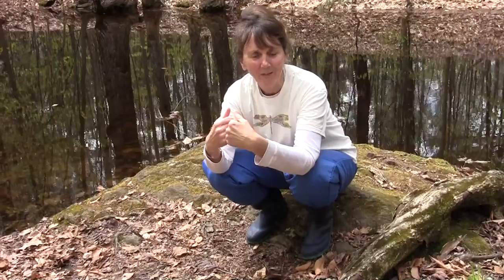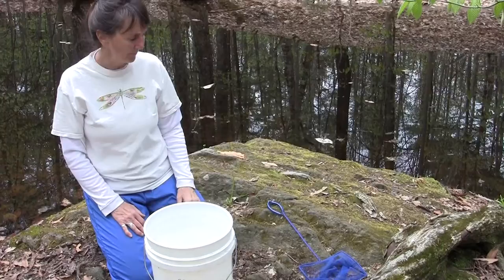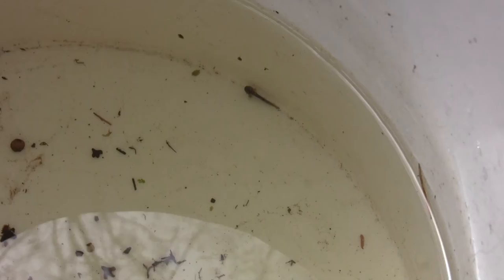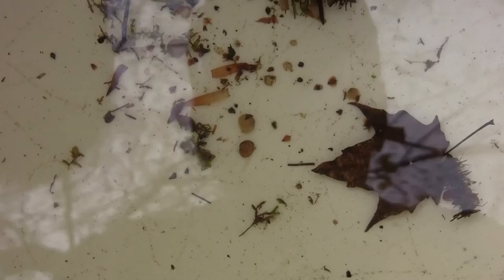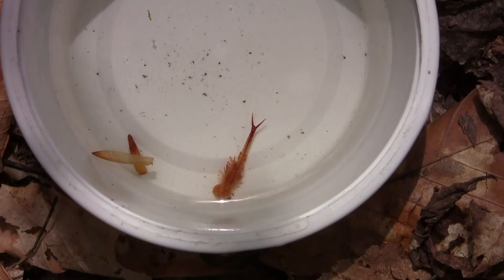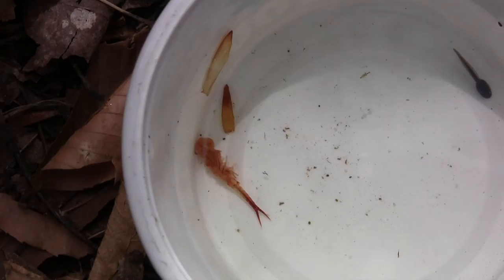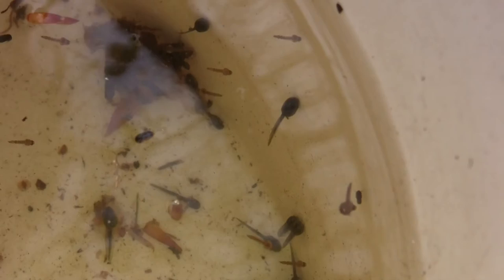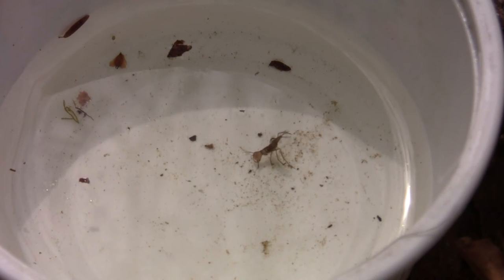Vernal Pools Part 2